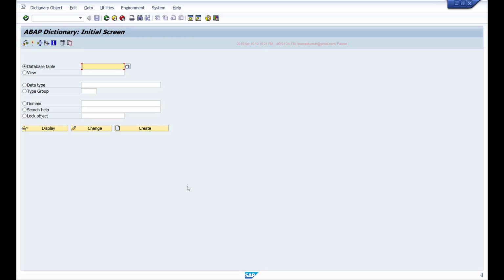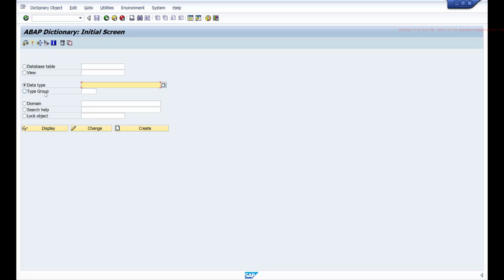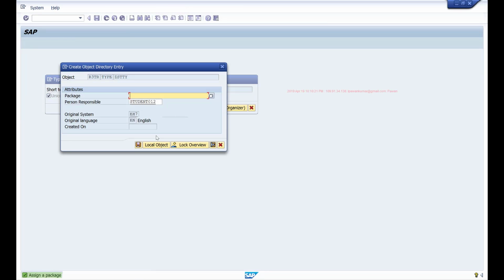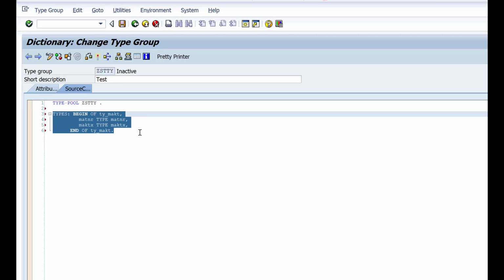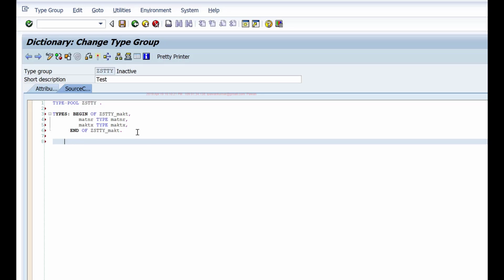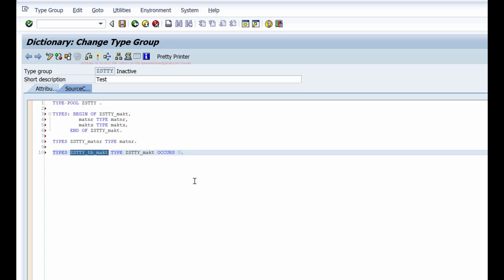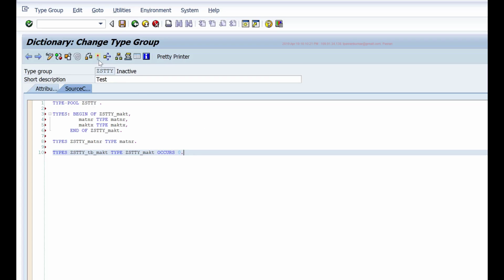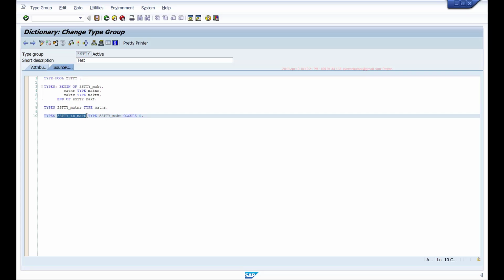5 3 Type Group